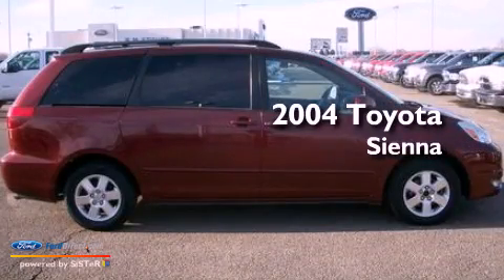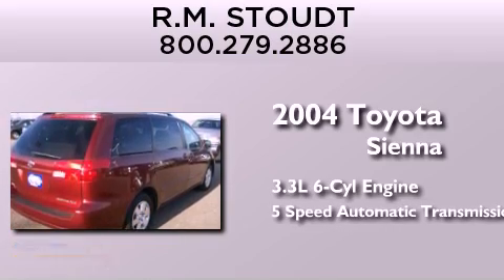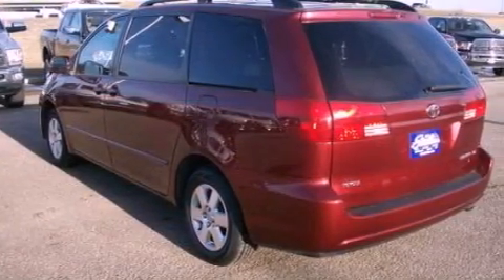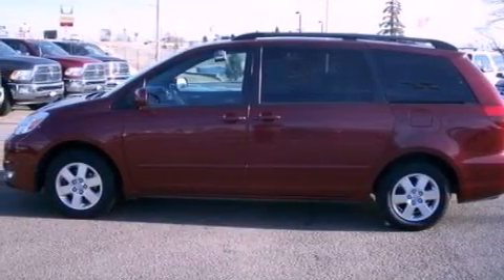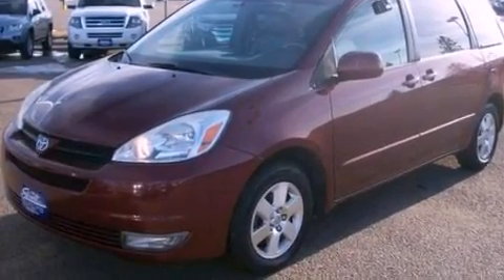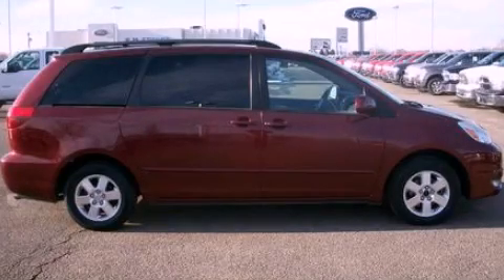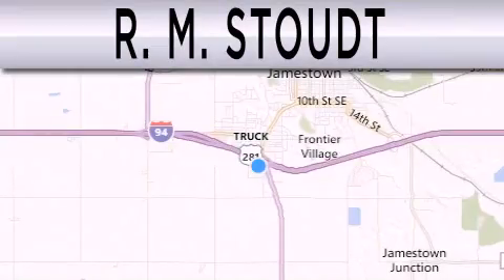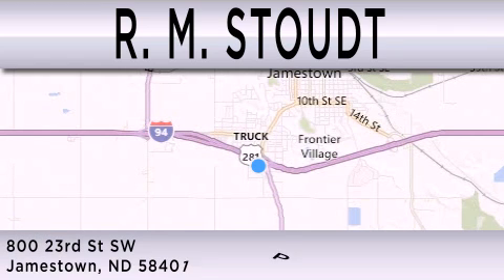Preowned 2004 TOYOTA SIENNA Jamestown ND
Year : 2004
 Make : TOYOTA
 Model : SIENNA
 Engine : 3.3L V6 24V MPFI DOHC
 Trans . : 5-SPEED AUTOMATIC
 Exterior : MAROON
 Miles : 137,000

 Stock : 98761

 800 23rd. Street SW